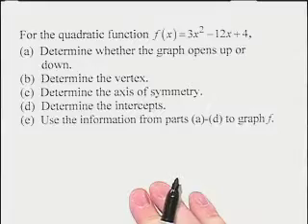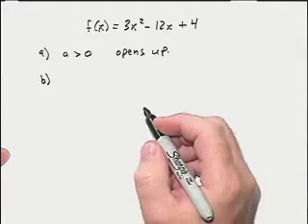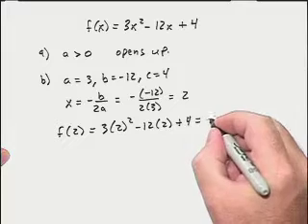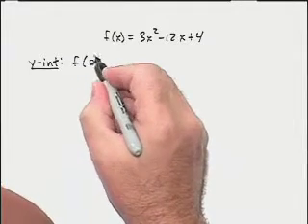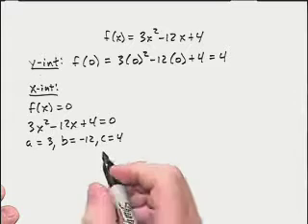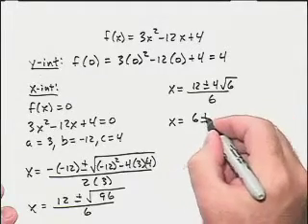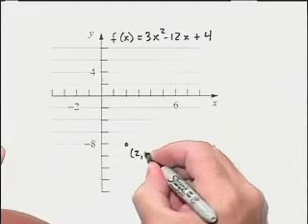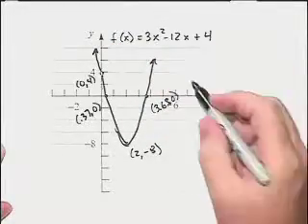Ch4 #6 ChapterTestPrepVideos Sullivan CA 10e